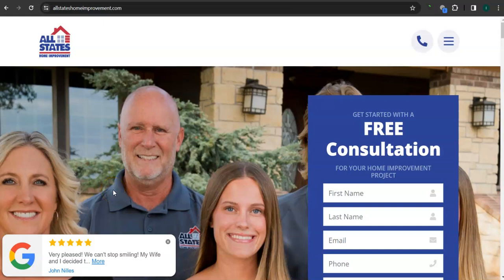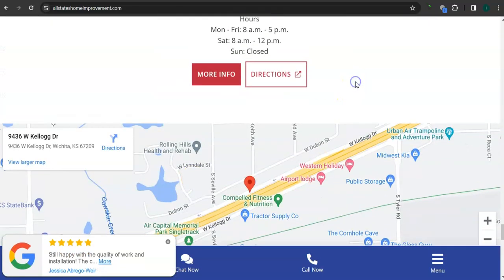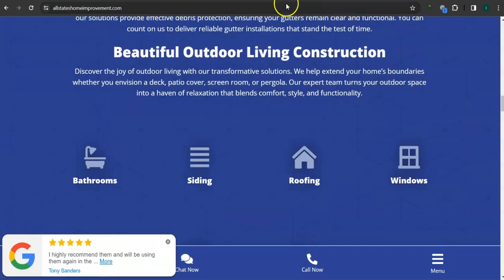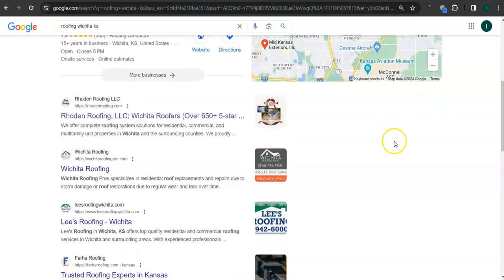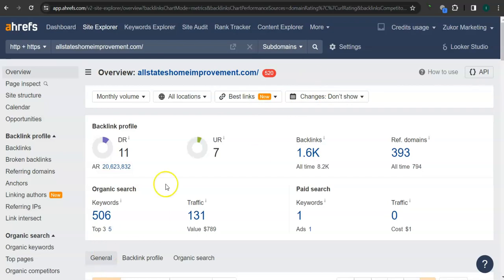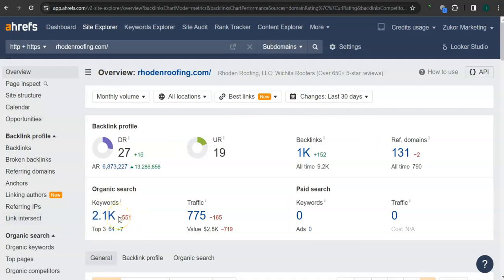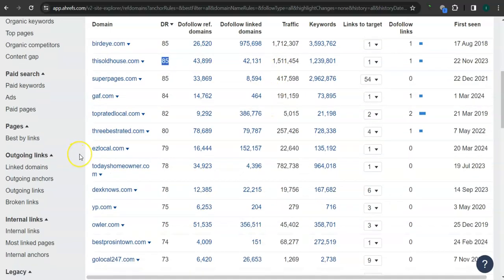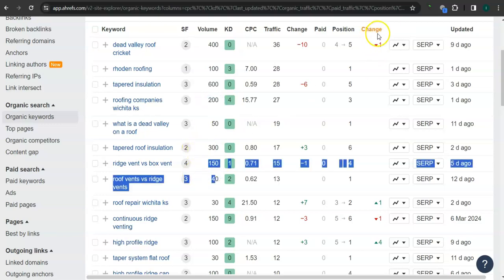Website Analysis Video for All States Home Improvement, LLC